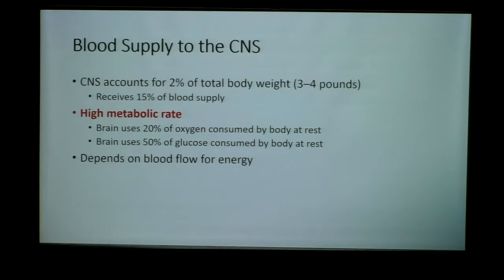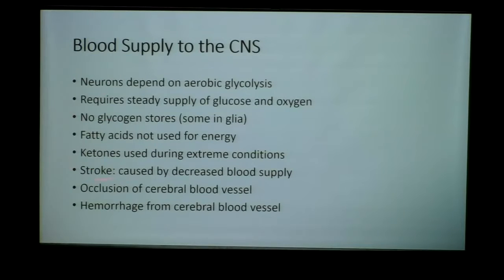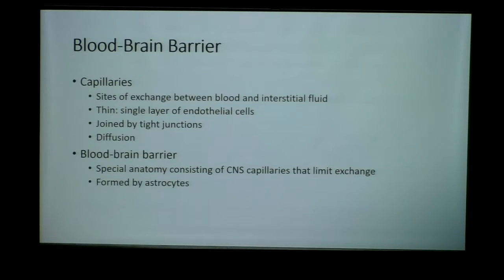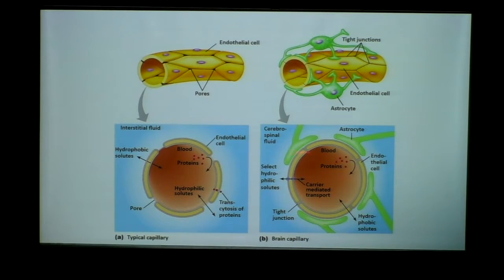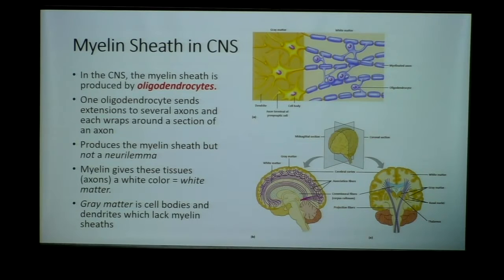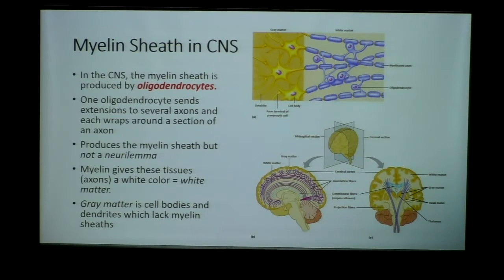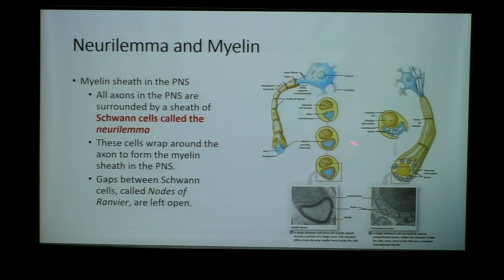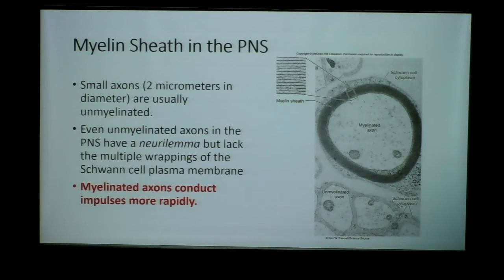BIO2510 10 23 19 Part 1